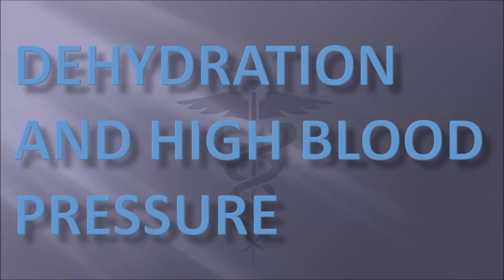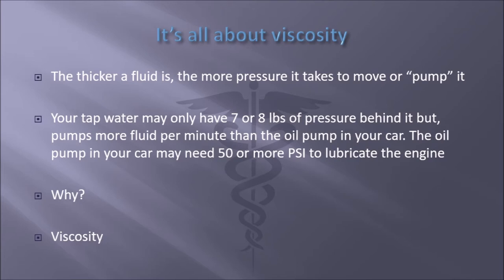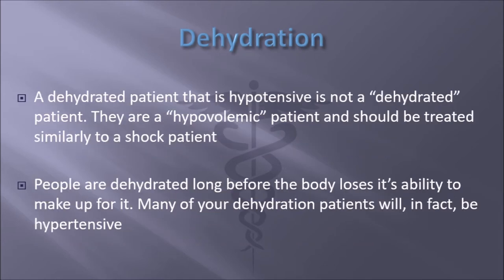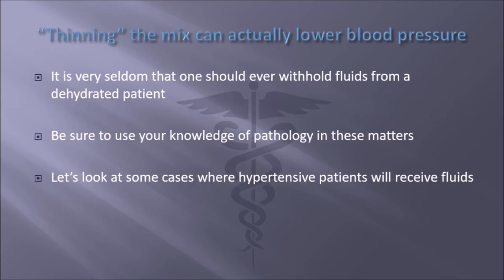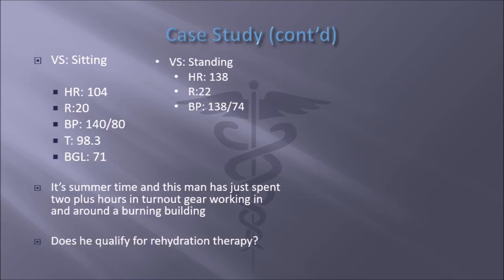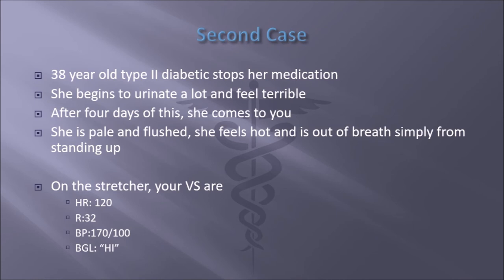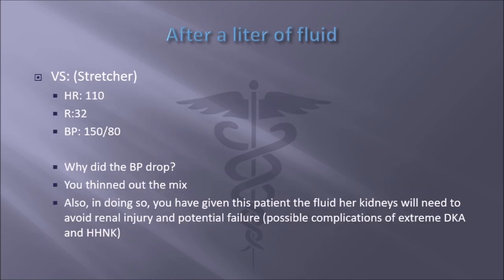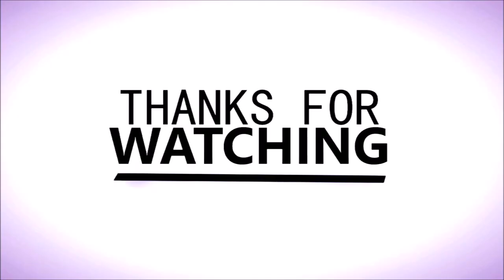Dehydration and Hypertension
Have you had a hypertensive patient that needed fluid but, you didn't want to ad to the problem? Here's what you should know...